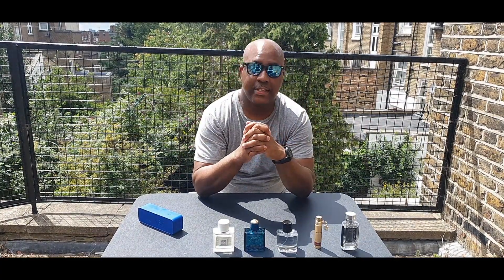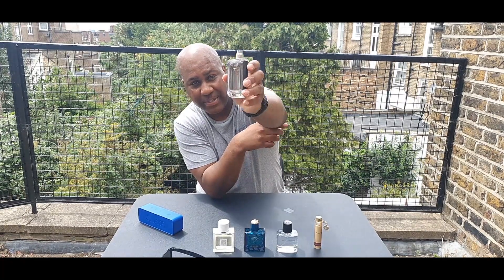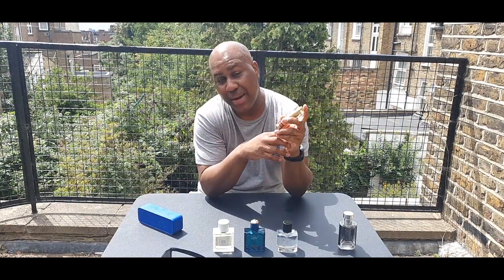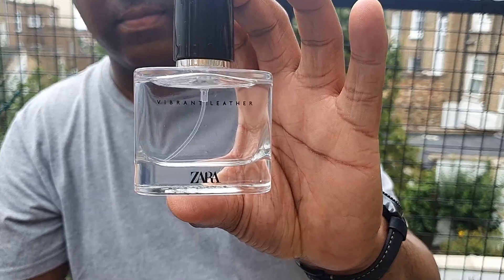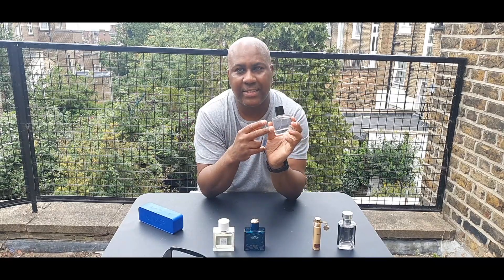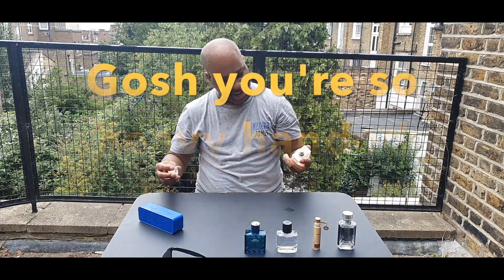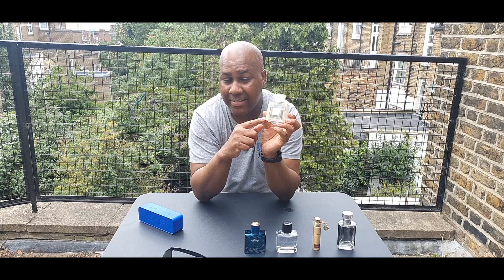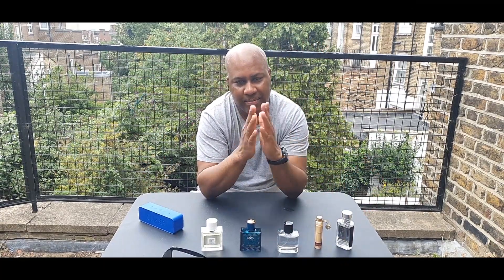TOP FIVE SUMMER BANGERS VOLUME 1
Hi
This is my Top five Summer Fragrances

links to a song released last year